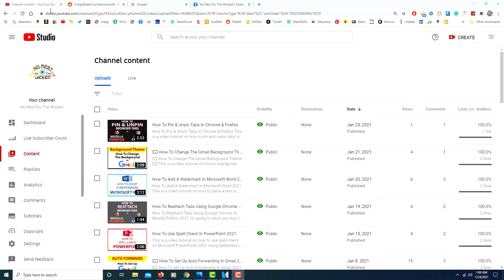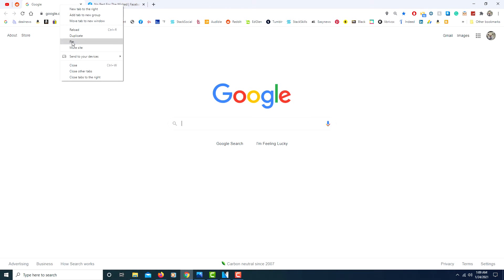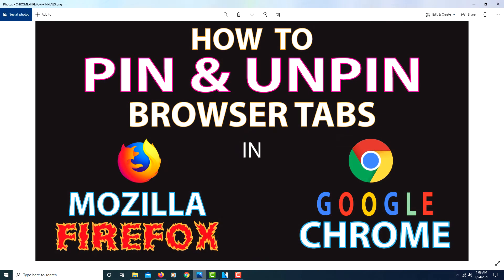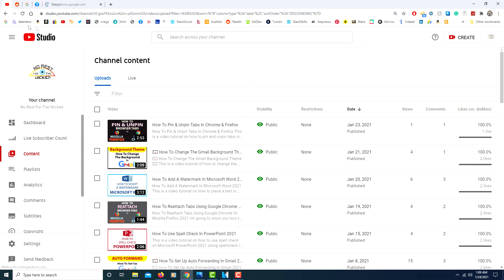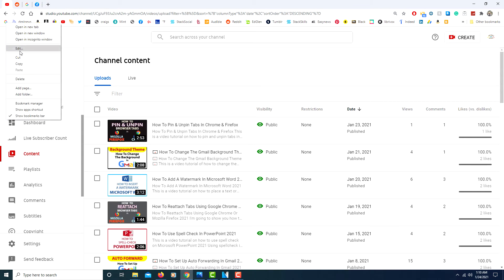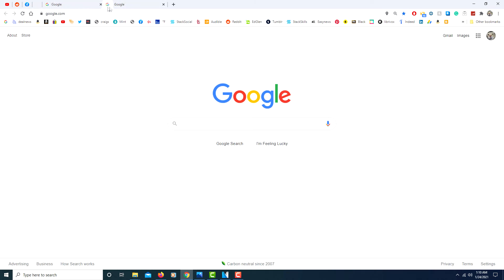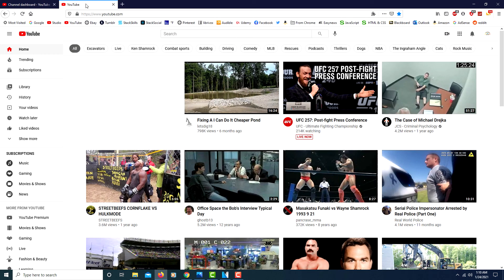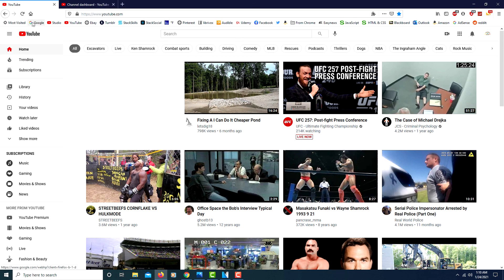How To Pin & Unpin Tabs In Chrome & Firefox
This is a video tutorial on how to pin and unpin tabs in Google Chrome and Mozilla Firefox. Pinning browser tabs is a feature supported by both Chrome and Firefox and work very similarly.  Pinning tabs can be a useful tool if you normally keep some of the same tabs open on your browser.

1. Open your browser.
2. Right click on the tab and choose "pin" or "unpin".